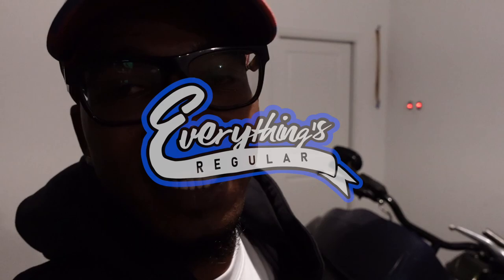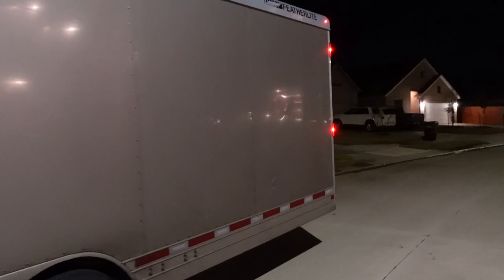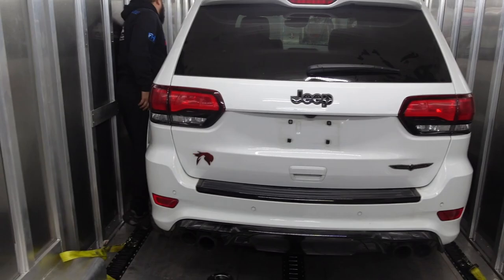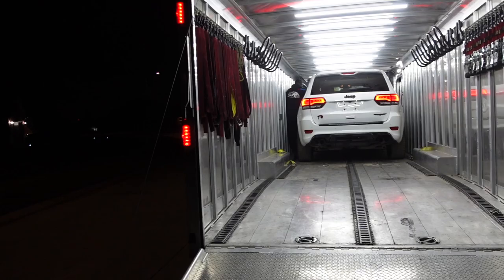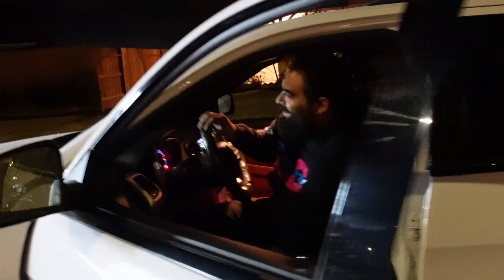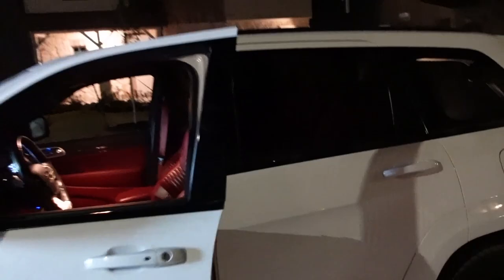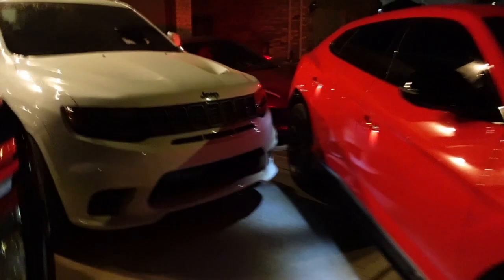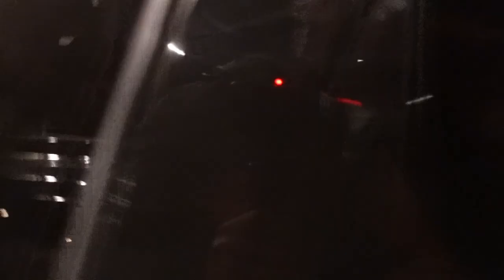I BOUGHT THE RAREST TRACK HAWK AT COPART SIGHT UNSEEN!